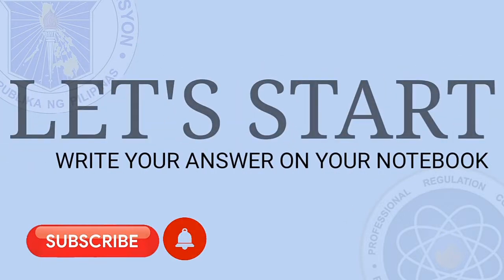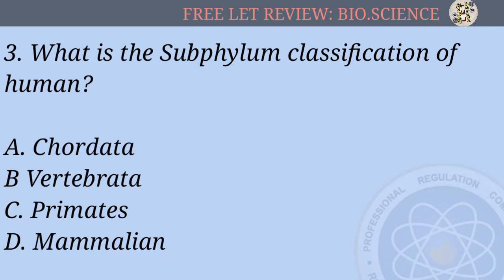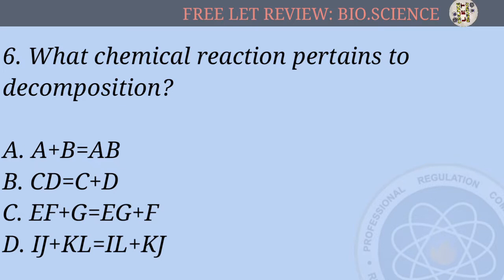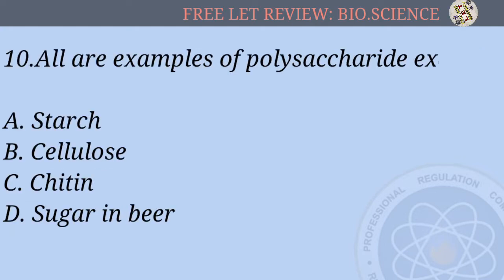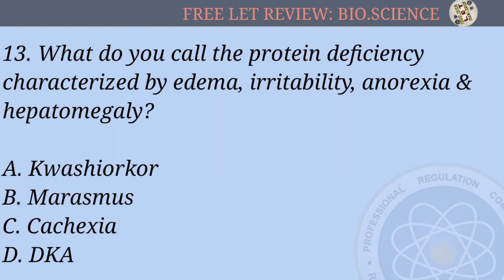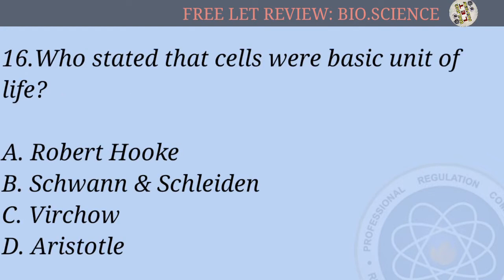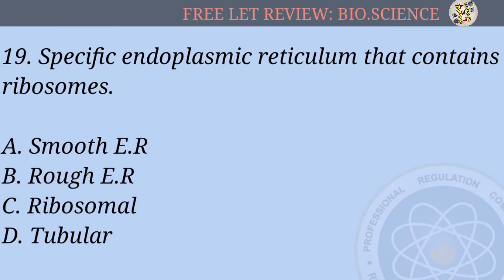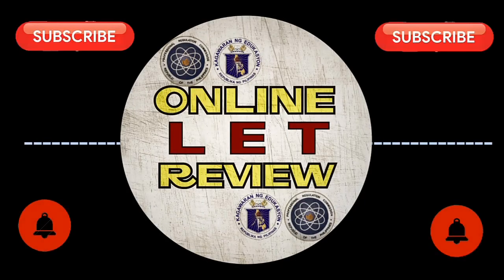BIOLOGICAL SCIENCE PART2 | 2020 MAJORSHIP REVIEWER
"I only upload actual and possible LET questions from reliable sources"

These are the questions for the discussion that I have posted in my fb page.

Find other reliable and actual questions from this channel.

PS: I don't send pdf's anymore because I find my self overworked sending files to a lot of accounts.

Visit this page for more reviewers and find the GROUP being created by this page, There you can find all the downloadable files.